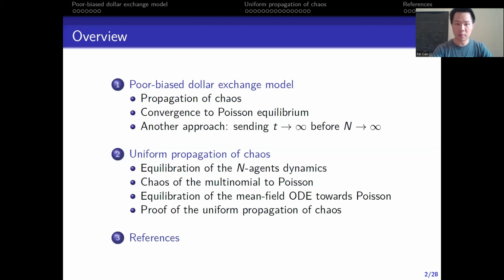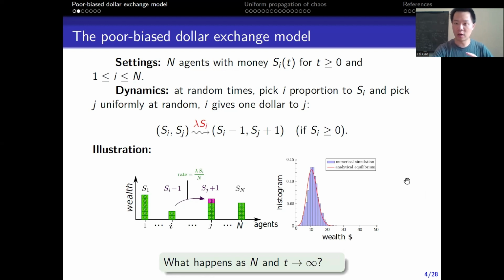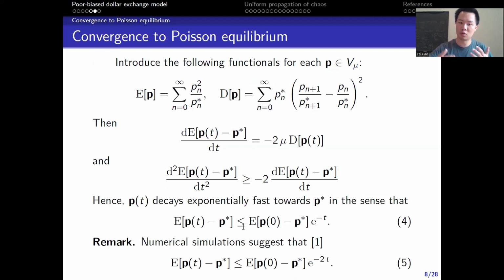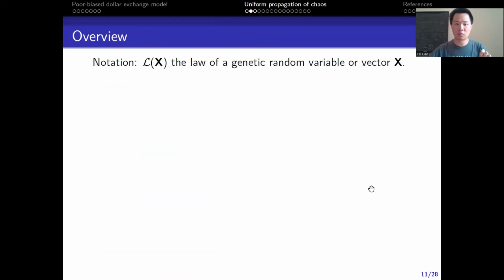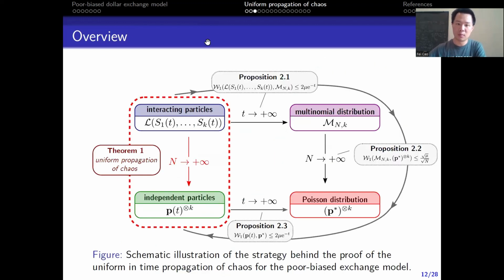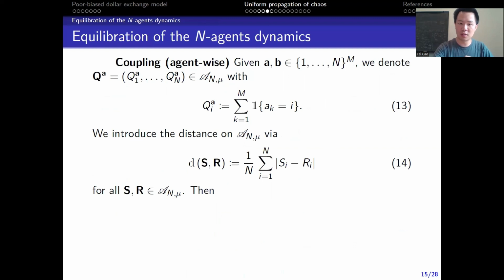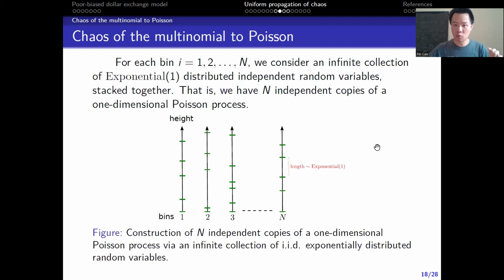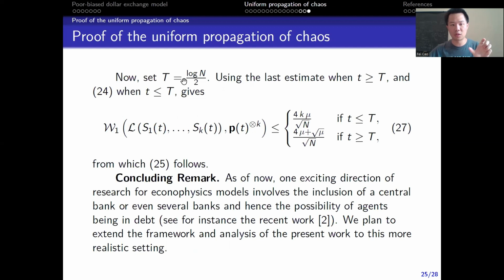Uniform propagation of chaos for a dollar exchange model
Co-author of the paper ‘Uniform propagation of chaos for a dollar exchange model’, Fei Cao, introduces the research theory influencing the article from the peer reviewed academic research paper is published by Cambridge University Press, in the journal European Journal of Applied Mathematics (April 2024). This research paper, written by Fei Cao and Roberto Cortez, is part of: Markov processes, mathematical economics, and time-dependent statistical mechanics (dynamic and nonequilibrium).

Paper abstract: ‘We study the poor-biased model for money exchange introduced in Cao & Motsch ((2023) Kinet. Relat. Models 16(5), 764–794.): agents are being randomly picked at a rate proportional to their current wealth, and then the selected agent gives a dollar to another agent picked uniformly at random. Simulations of a stochastic system of finitely many agents as well as a rigorous analysis carried out in Cao & Motsch ((2023) Kinet. Relat. Models 16(5), 764–794.), Lanchier ((2017) J. Stat. Phys. 167(1), 160–172.) suggest that, when both the number of agents and time become large enough, the distribution of money among the agents converges to a Poisson distribution. In this manuscript, we establish a uniform-in-time propagation of chaos result as the number of agents goes to infinity, which justifies the validity of the mean-field deterministic infinite system of ordinary differential equations as an approximation of the underlying stochastic agent-based dynamics.’ – European Journal of Applied Mathematics, Cambridge Core.

TOPICS:
Econophysics, agent-based model, uniform propagation of chaos, coupling, Wasserstein distance

Whether you’re a mathematician, student, librarian, or interested in mathematical economics, join Fei Cao, for more insight from the 2024 research paper.

SIGN UP for content and news updates from European Journal of Applied Mathematics